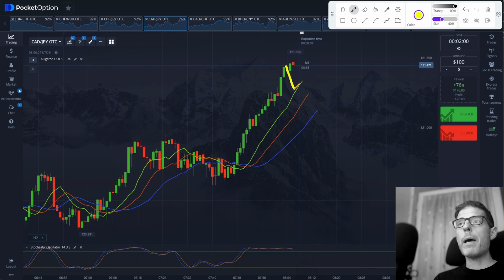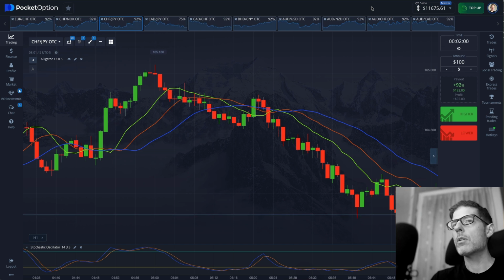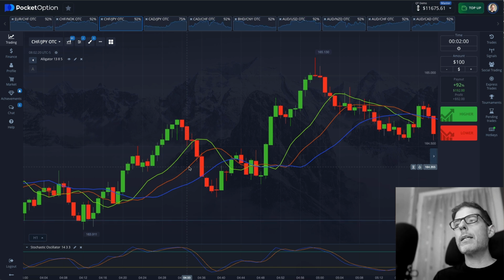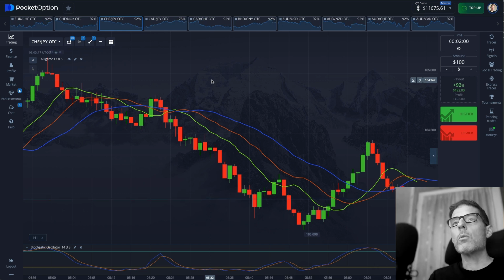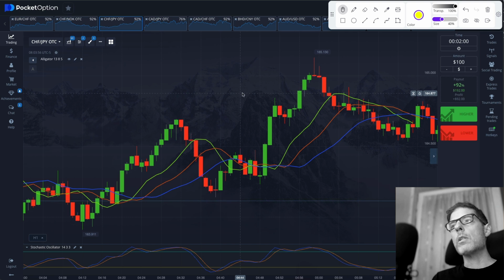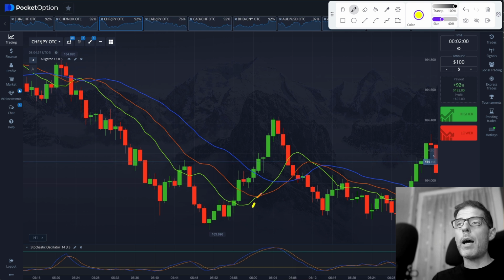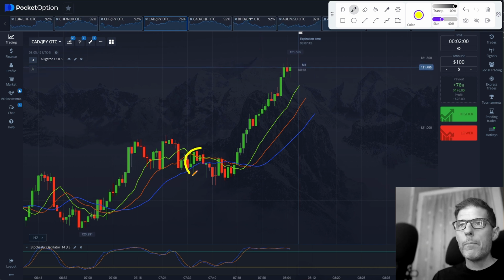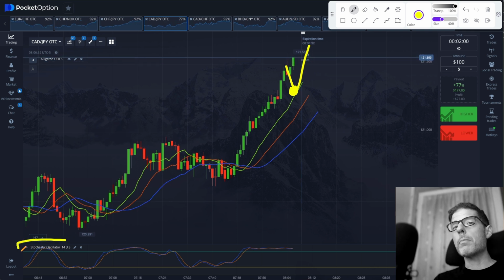Alligator Strategy with Pocket Option - Does it Really Work?